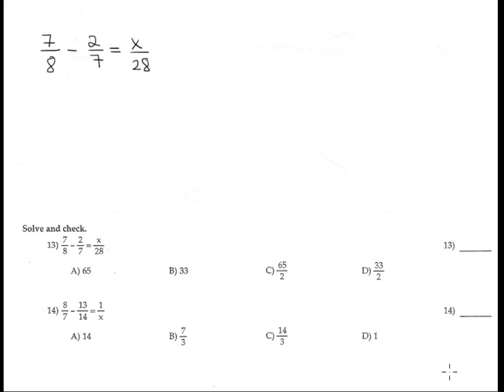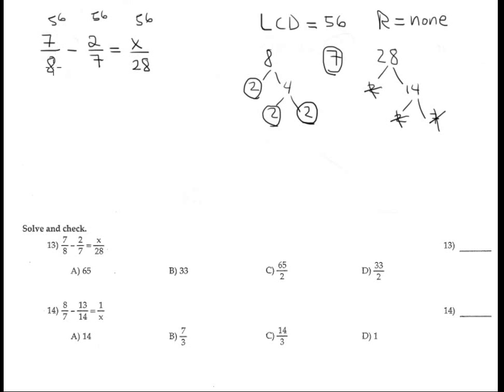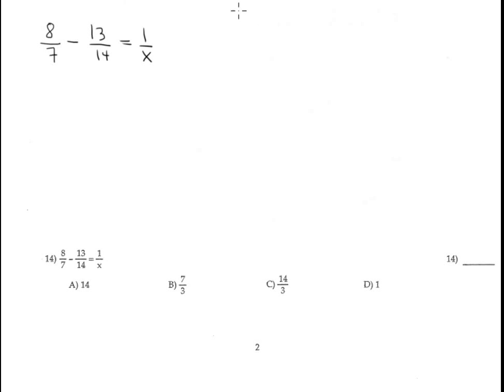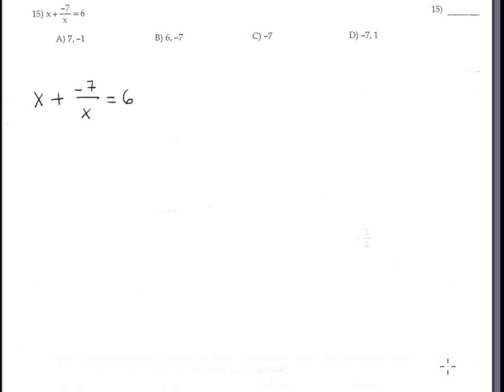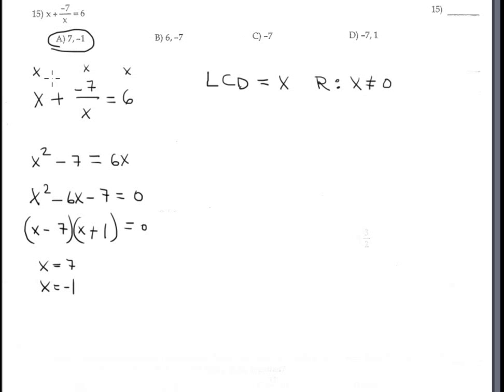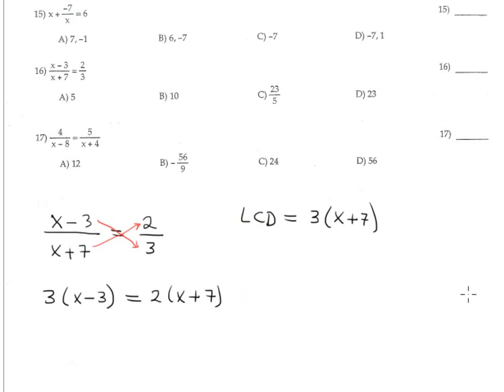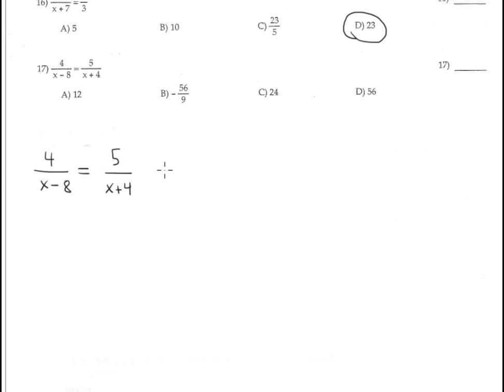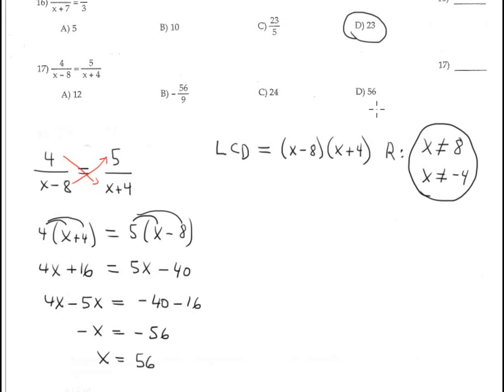MAT1033-MDCC-Review for Test#3-Part-C